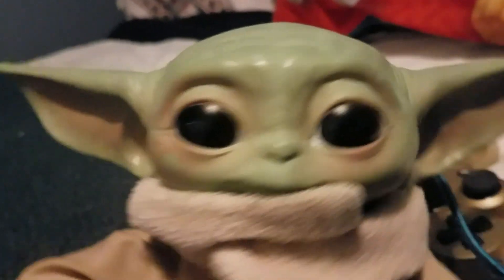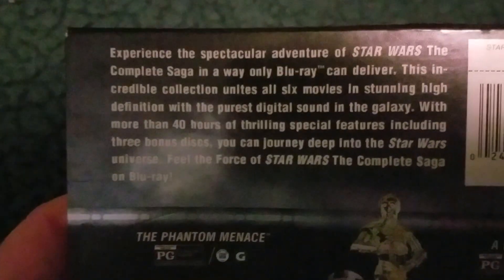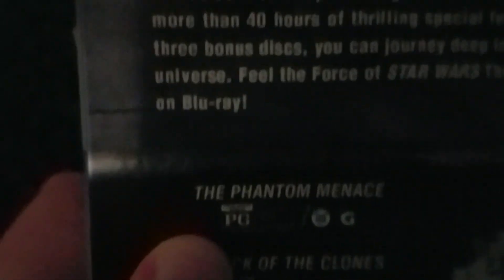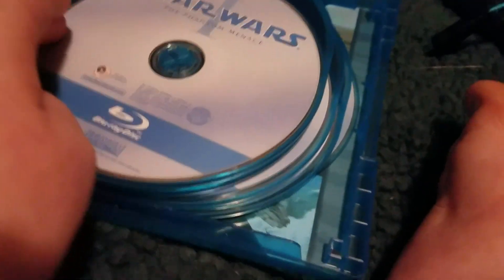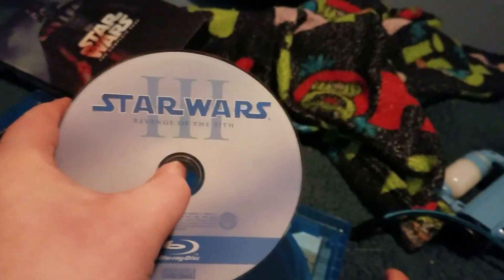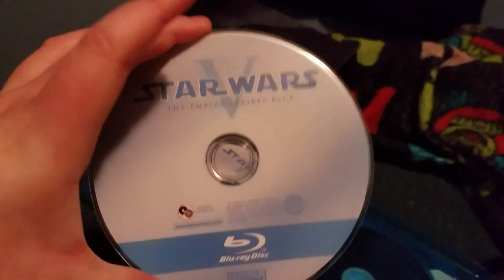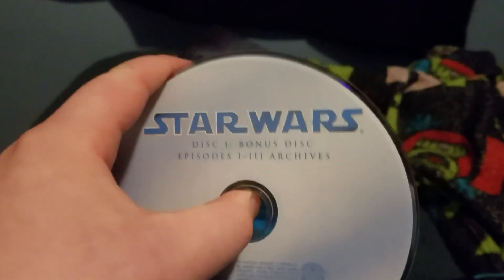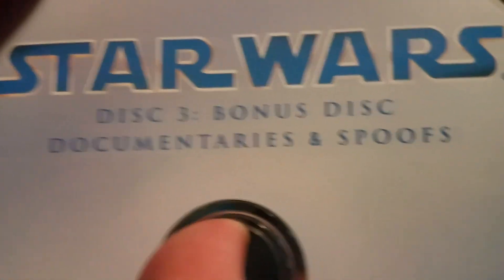SMR introducing my Star Wars the Complete Saga on Blu-ray